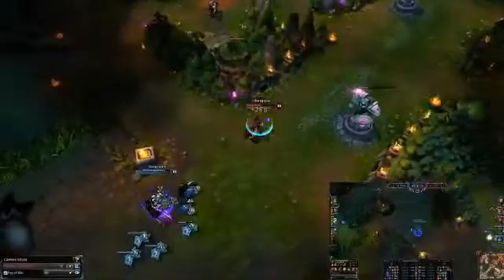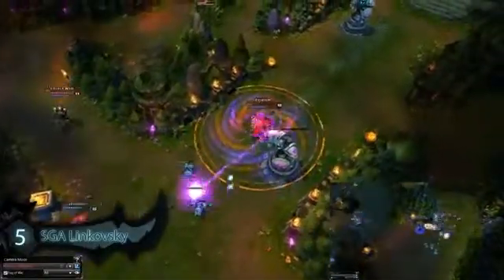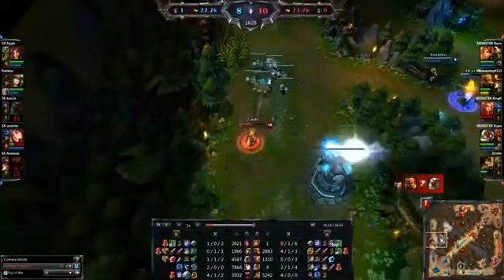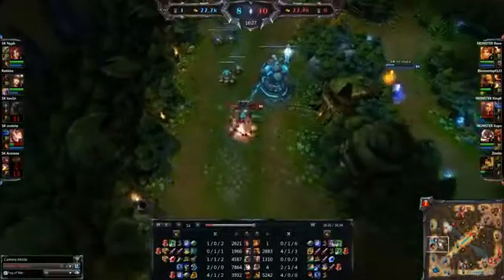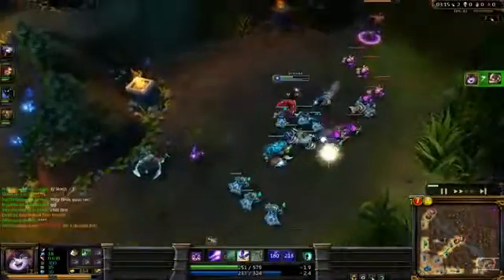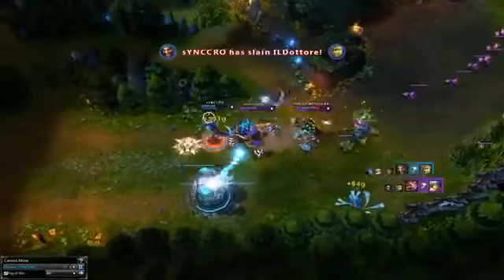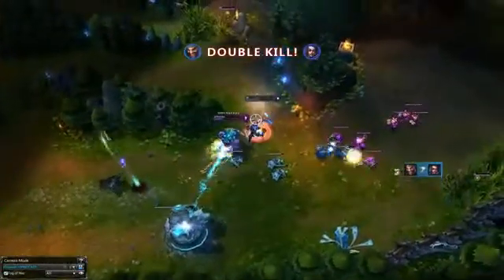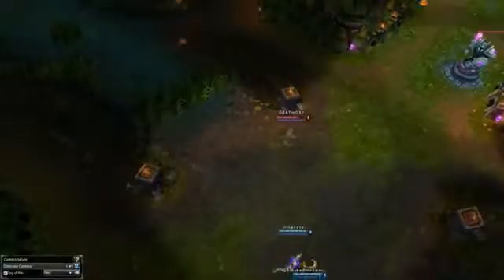League of Legends Top 5 Plays Week 100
League Of Legends Nasıl Oynanır?